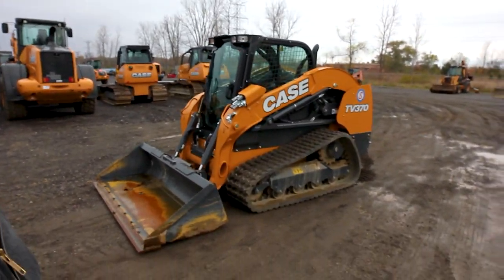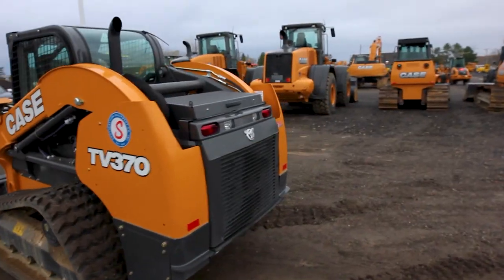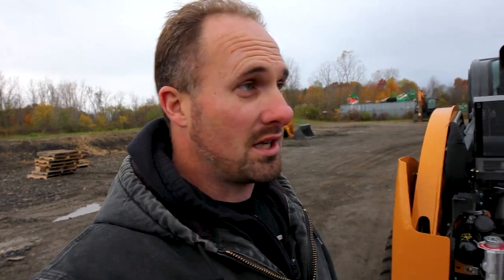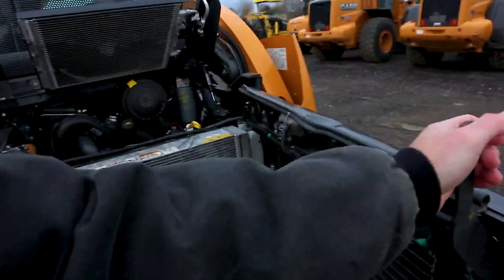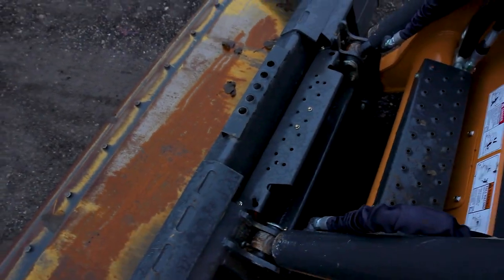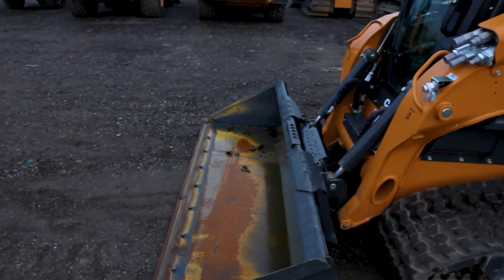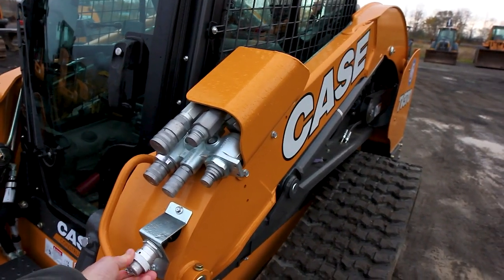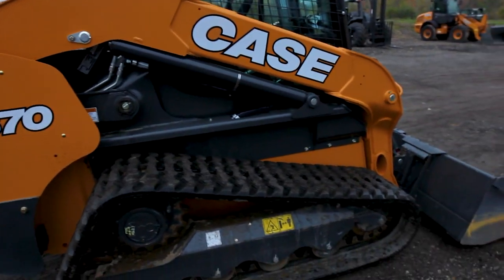How To Run A Skid Steer Part 1 - Machine Walkaround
The first video in a series I'm doing covering skid steer basics.  This is a great starting point if you want to start running equipment but don't know how to begin.